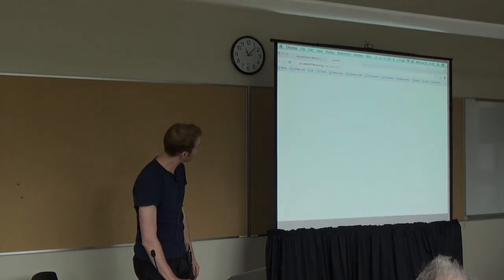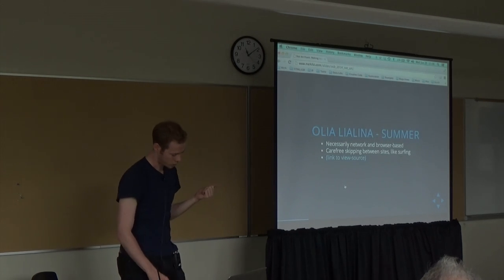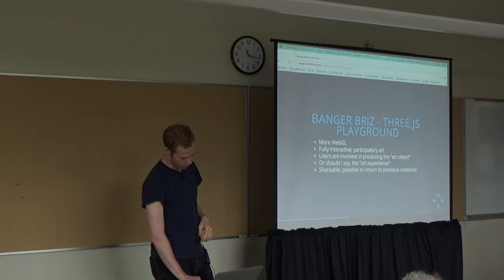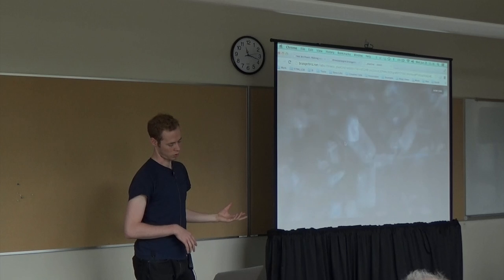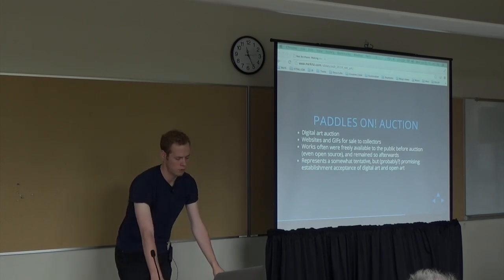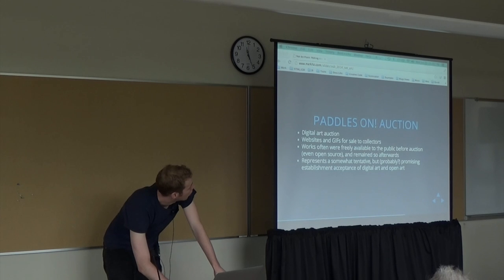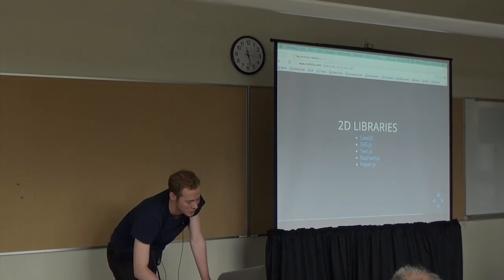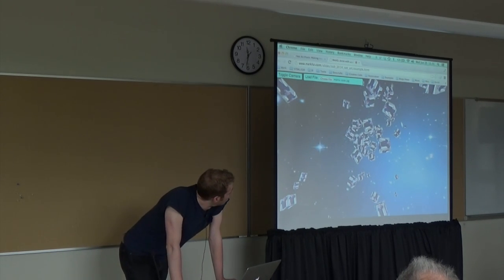OSB2014 - Mark Hintz - Net Art Praxis: Making Internet-Based Visual Art using Open Source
This video is about OSB2014 - Mark Hintz - Net Art Praxis: Making Internet-Based Visual Art using Open Source